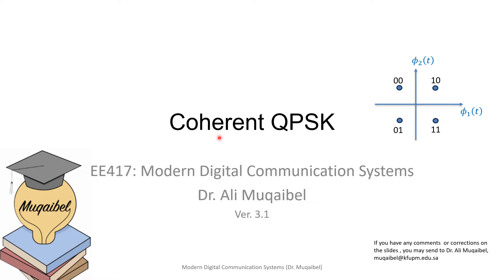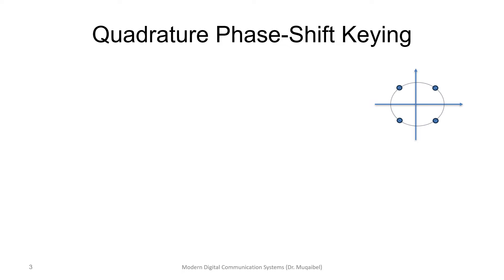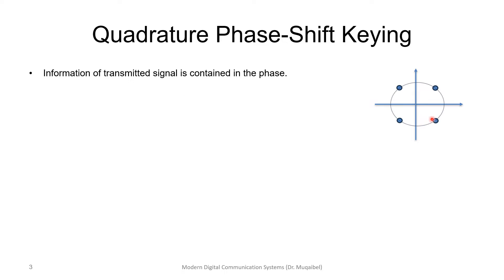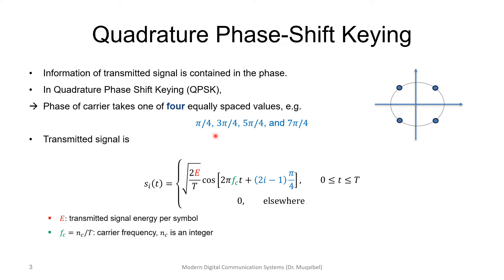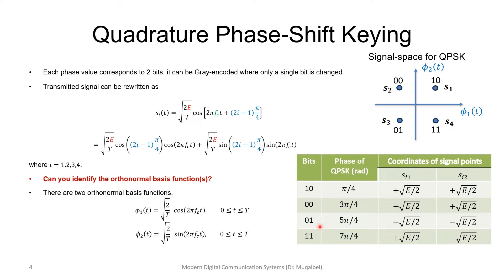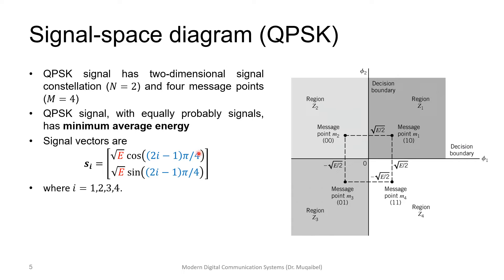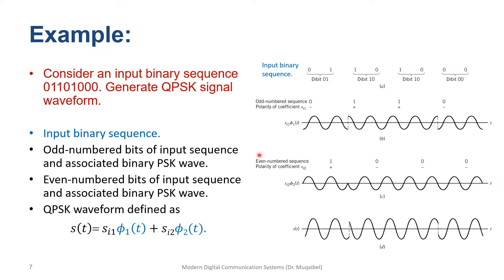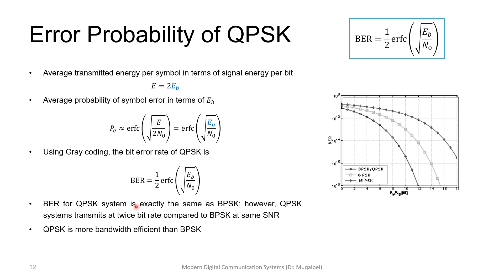Quadrature Phase Shift Keying (QPSK)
This video recall the generation and demodulation of QPSK to study the BER performance.